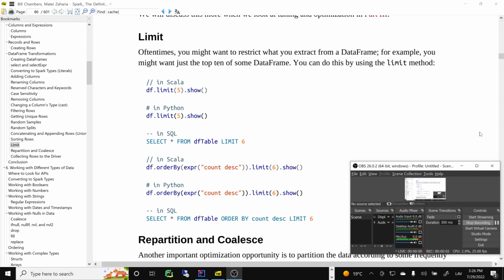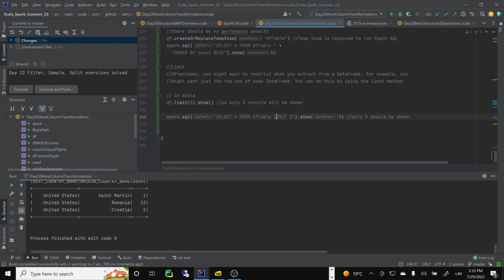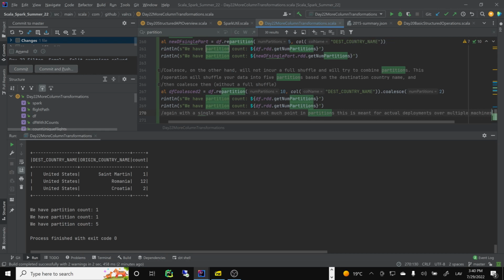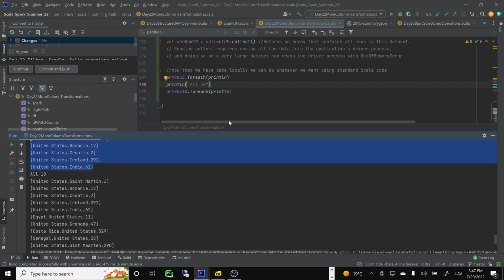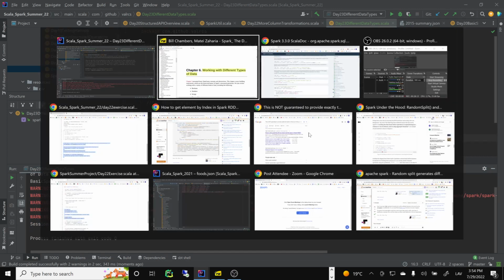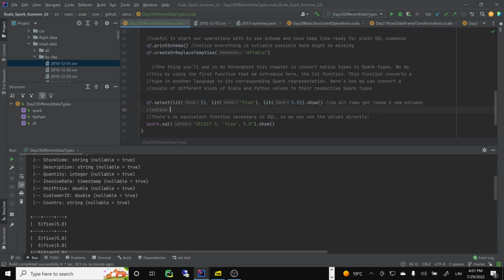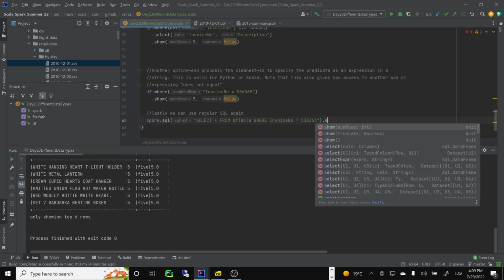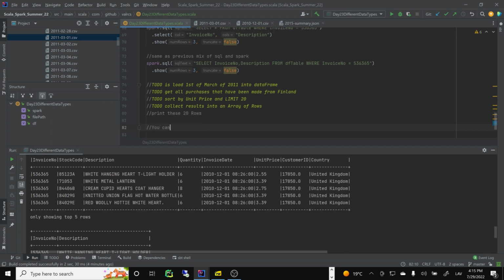Scala 2 Spark - Day 23 - Limit, Collect, Literals, Booleans 2022 07 29 15 26 10